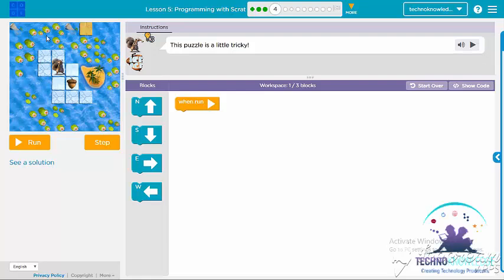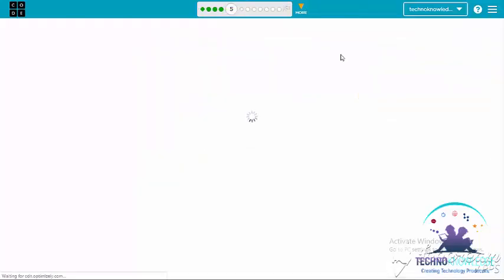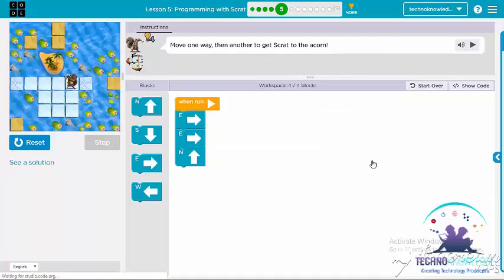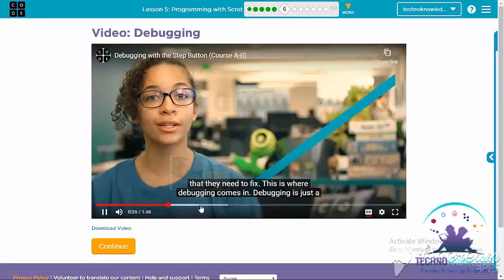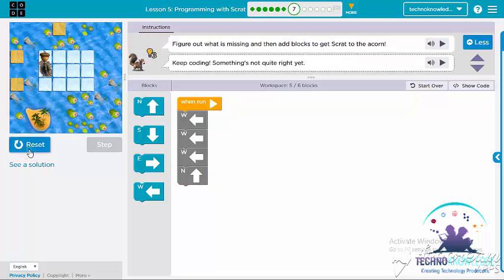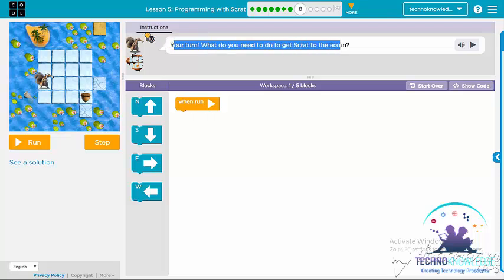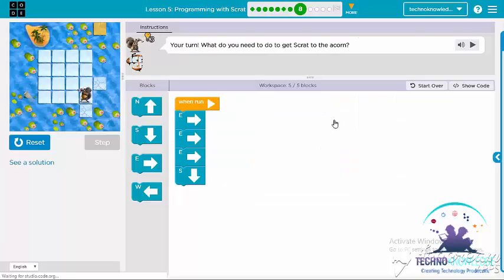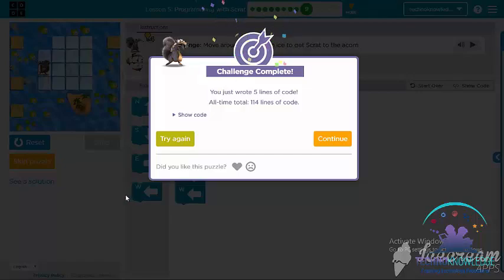Code.org-Course A-Lesson 5 Exercise 4- 9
Technoknowledge This video is about solving the Course A (lesson 5-Exercise 4-9) of code.org. This puzzle is based on the concept of Programming with Scrat. Using characters from the Ice Age, students will develop sequential algorithms to move Scrat from one side of a maze to the acorn at the other side. To do this they will stack code blocks together in a linear sequence, making them move straight, turn left, or turn right.